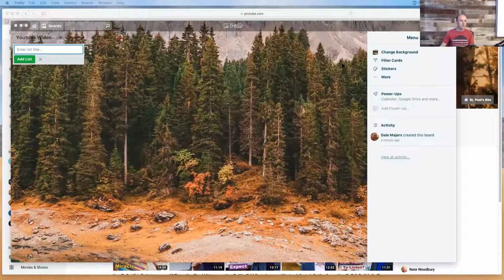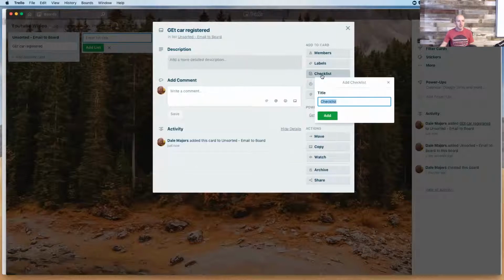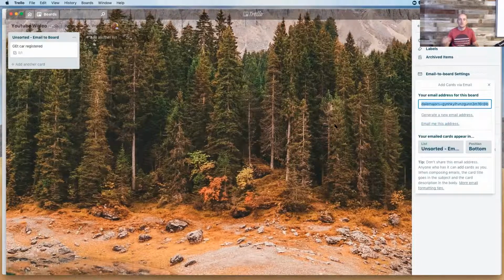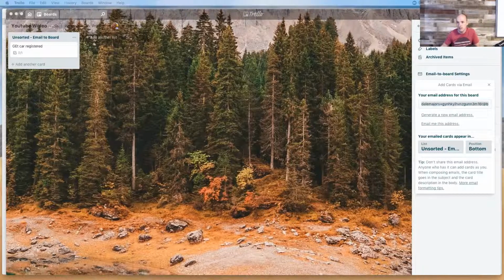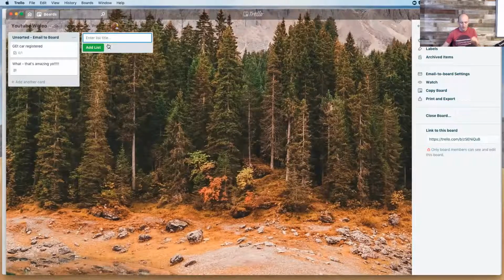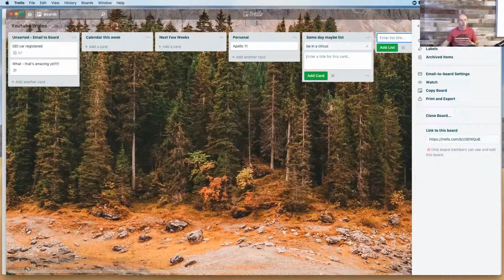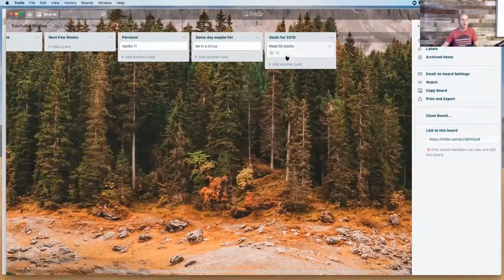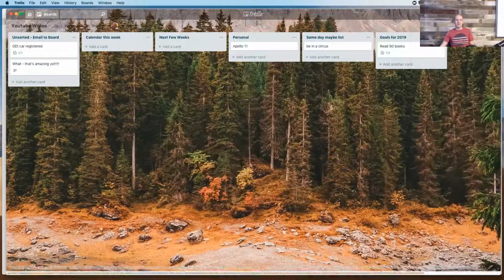Trello For Personal Productivity (E35)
With the amount of information that I receive daily, it's so easy to get overwhelmed. To keep me organized and to help me get things done, I use a list-making app called Trello.

This platform is easy to use, available on mobile, and most of all, free of charge!

In this video, I will show you a few Trello hacks that I use and how it provides you the ideal online workspace management for your work and personal projects.

Have you used Trello before? What can you say about it? Do you also know other productivity apps? Share your experiences in the comments below!